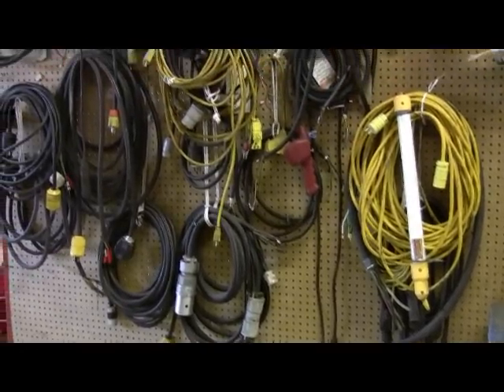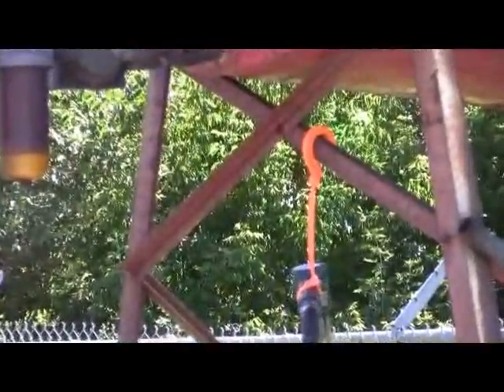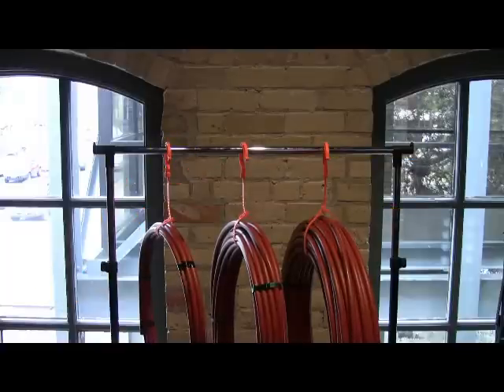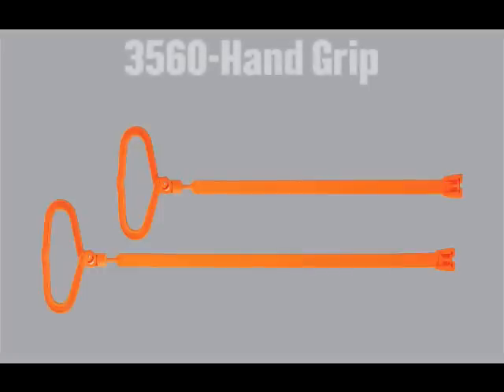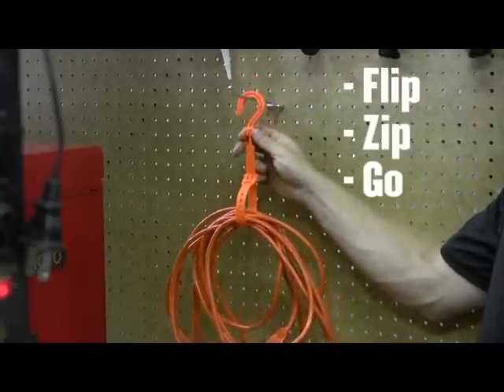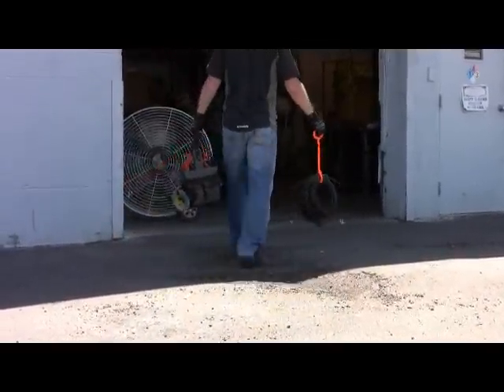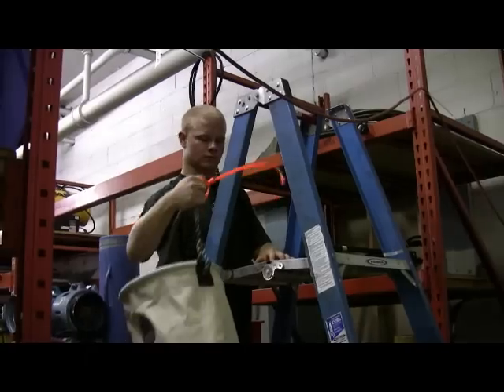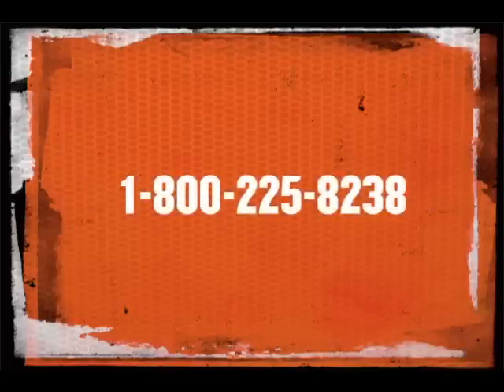How the SQUIDS® Reusable Tie Hooks Can Help Organize Your Workplace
Cords, cables, and other obstacles can cause hazards on a job site. Reusable zip ties like the SQUIDS® Tie hook, offer a unique and simple solution for organizing any workplace mess.